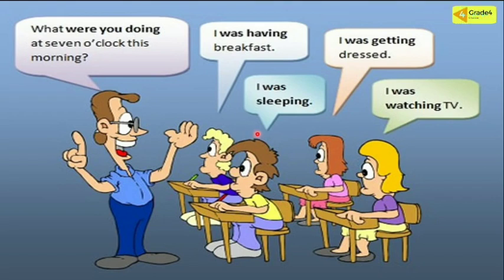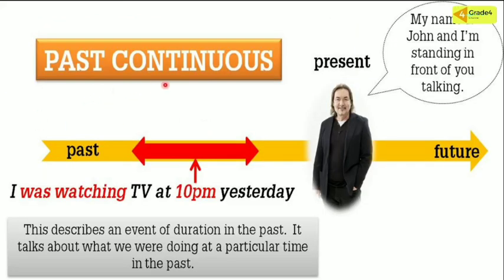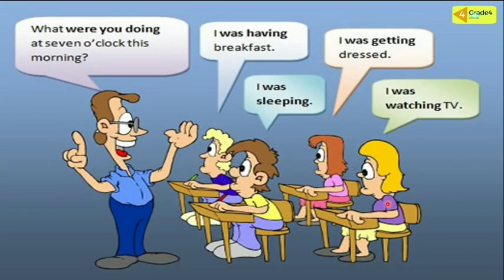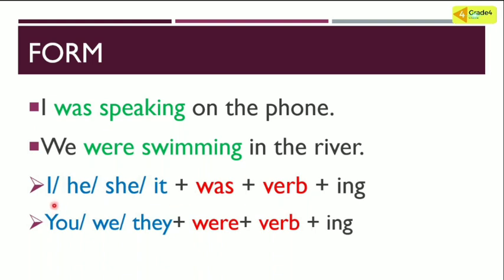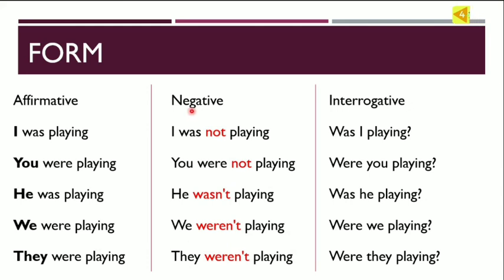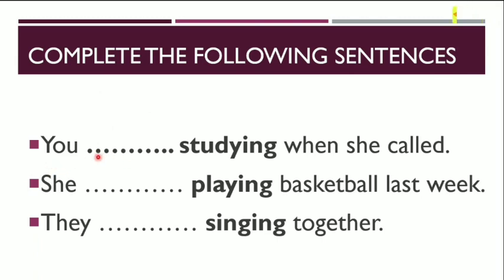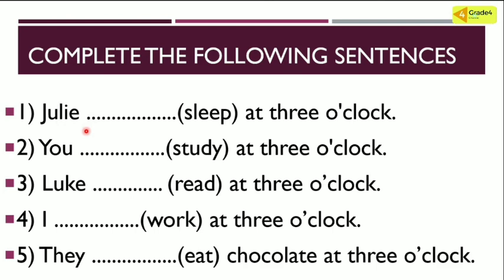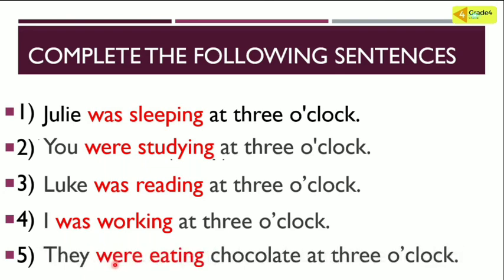ENGLISH : PAST CONTINUOUS | HOW TO MAKE A SENTENCE | GRADE 4 | GIIS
Watch the video about "Past Continuous" until it's finished, so friends will understand.  Then do the assignments at the end of the video and don't forget to submit them to the respective class teachers😊👍
Keep spirirt for studying at home yaaa...